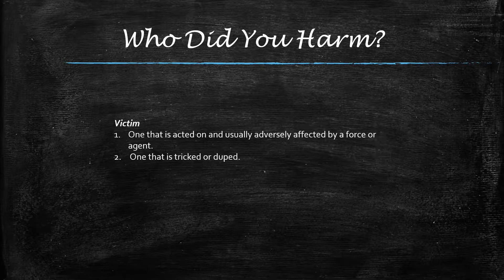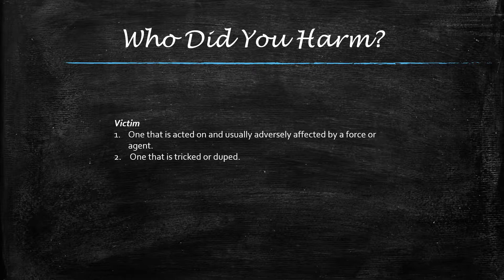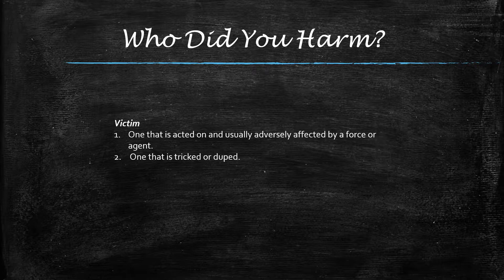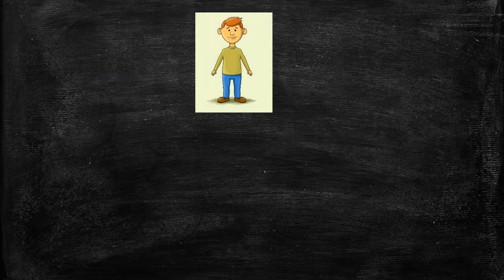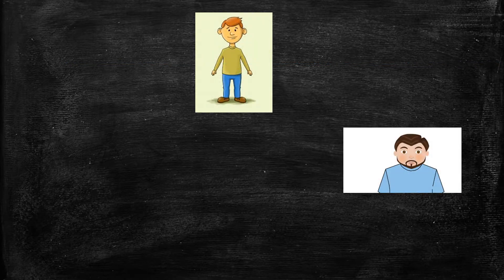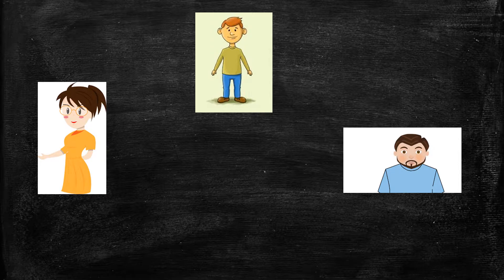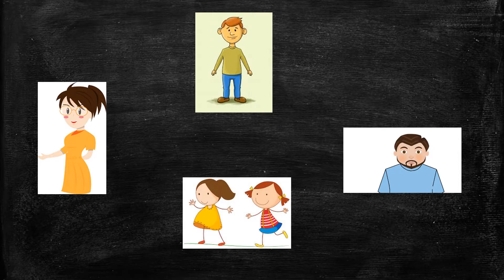How to Make an Apology You'll Never Have to Make Again: Who Did You Hurt?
The beginning of the second module of the online course, How to Make an Apology You'll Never Have to Make Again.

if you are interested in the entire course.